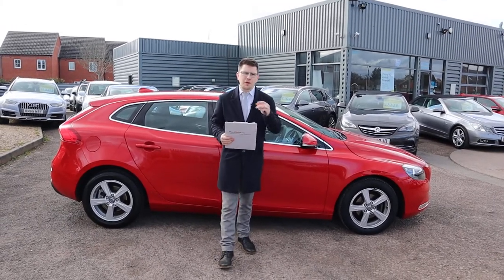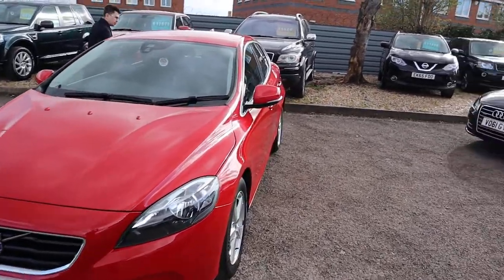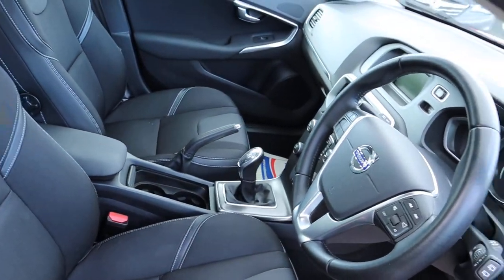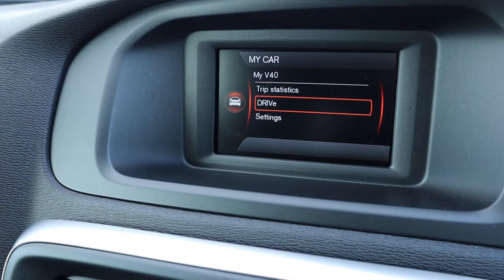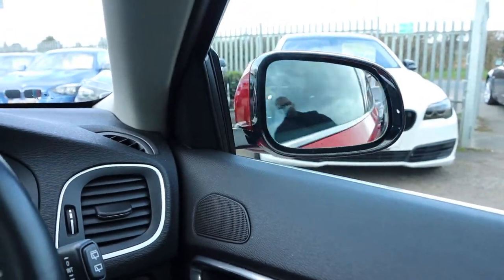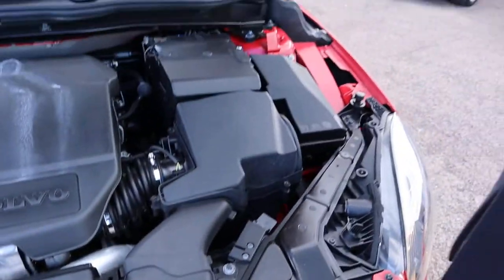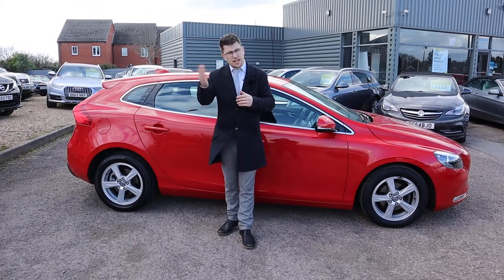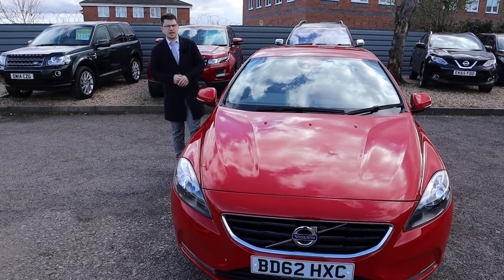Country Car Barford Warwickshire used Volvo V40 for sale CV358DX